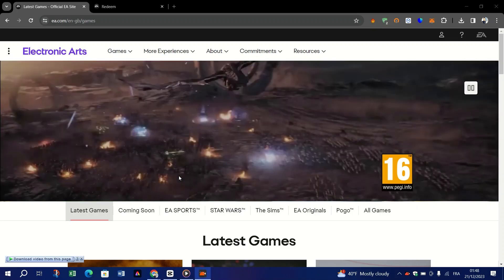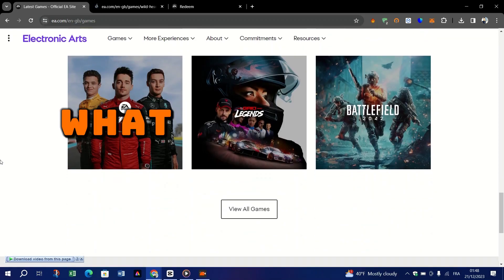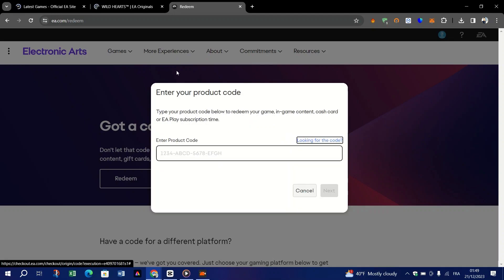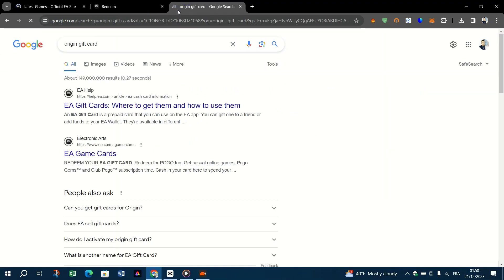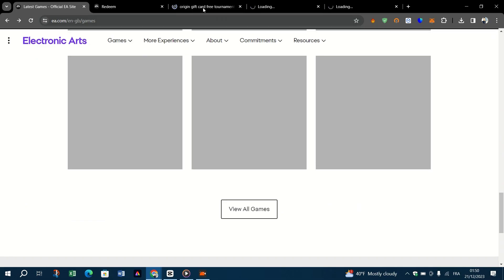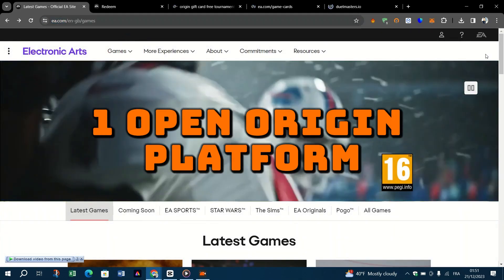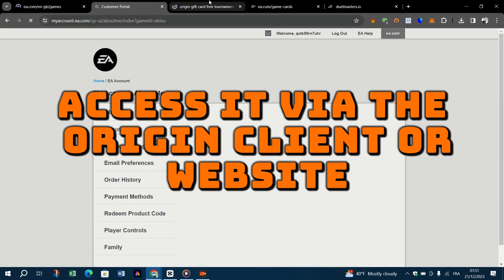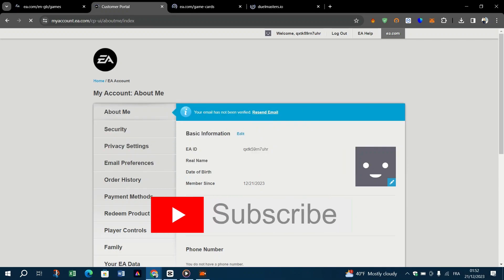How To Redeem Code in EA App - Full Guide (2024)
In this video I will show you how you can redeem codes in EA App.